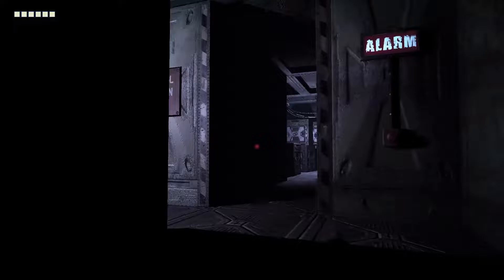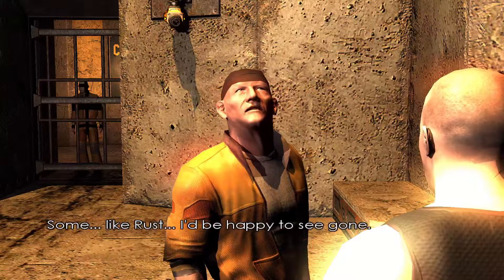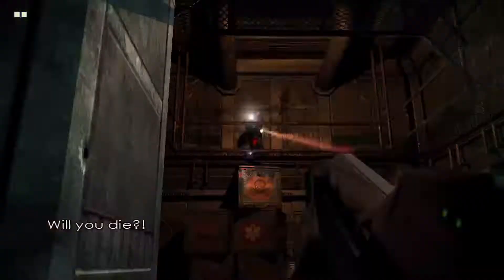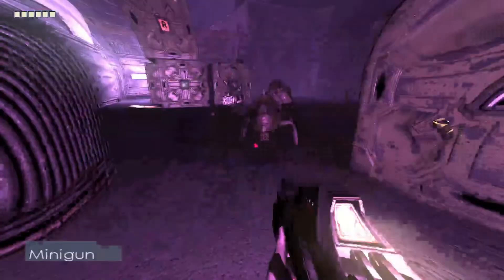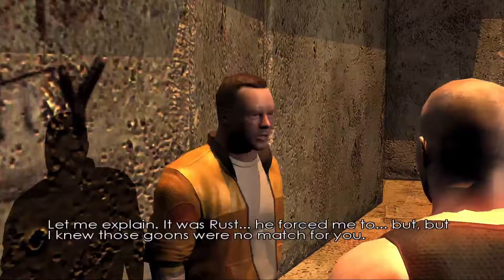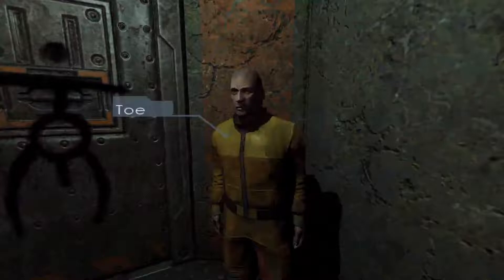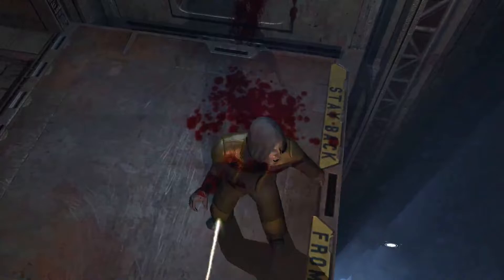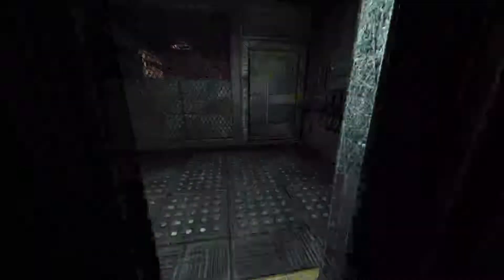The Chronicles of Riddick: Escape from Butcher Bay Review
Sorry if the video is a bit chunky.

The Chronicles of Riddick: Escape from Butcher Bay was released in 2004 for Xbox and Windows by Starbreeze and Tigon Studios, and published by Vivendi Universal Games. It received critical acclaim and is considered the exception to the "bad movie tie-in game" rule.

0:00 Intro
1:01 Game Start
1:19 Graphics
2:09 Audio
4:45 Gameplay
10:15 Story (SPOILERS)
18:53 Outro
19:35 Sigmen Floyd